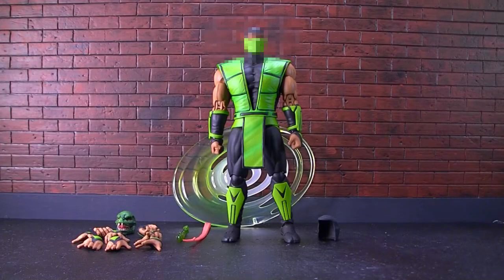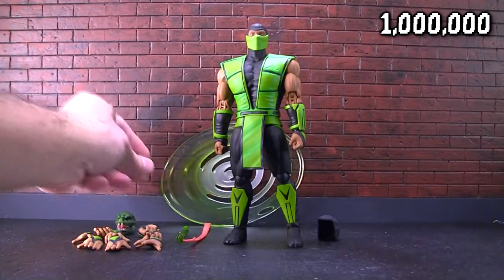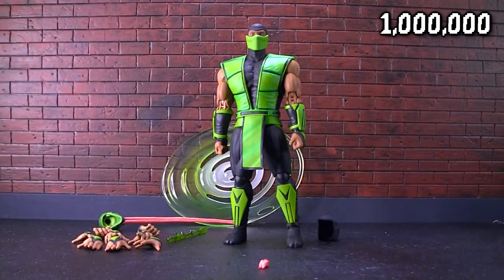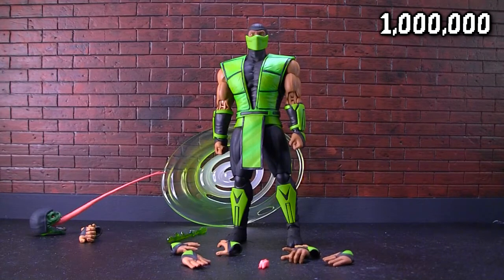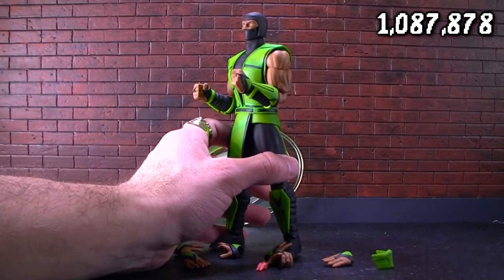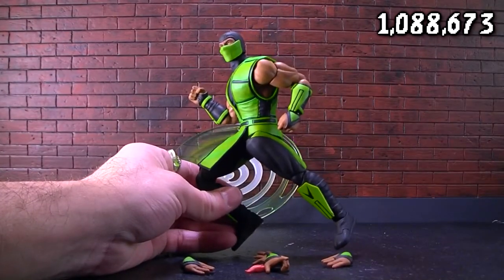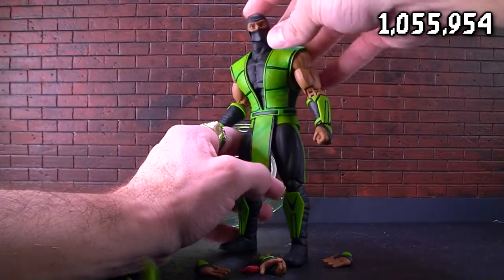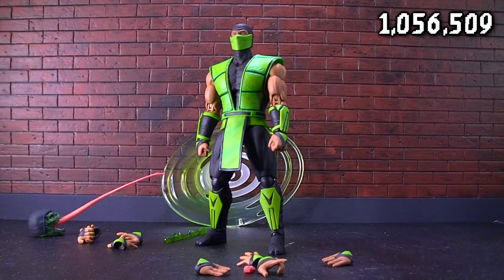Storm Collectibles Mortal Kombat Reptile 2022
Mortal Kombat's Reptile from Storm Collectibles. Watch me look at it. That sounds gross. Um...watch me play with it...oh, no, that sounds worse. Um...just watch this video?